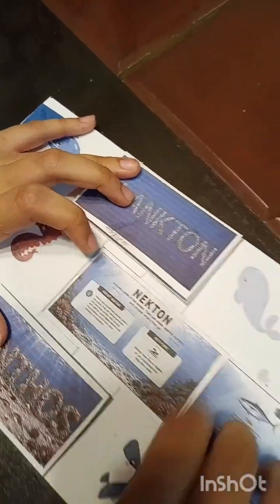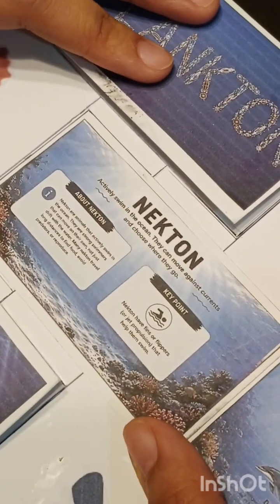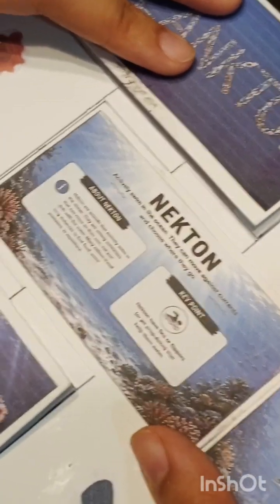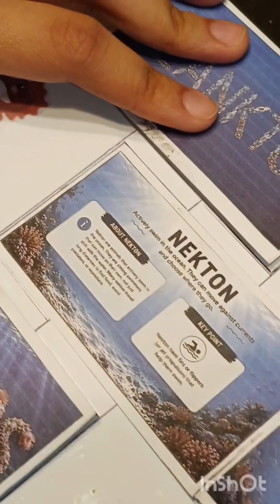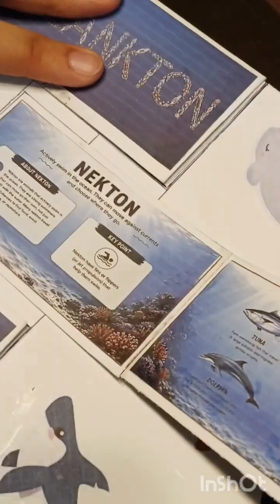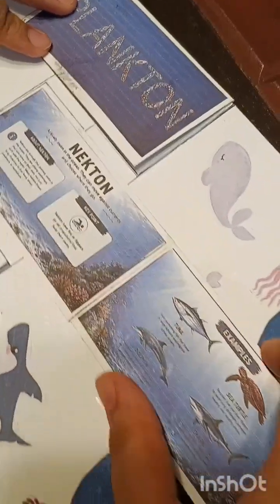3 Groups of Ocean Life by Onyx Daquila